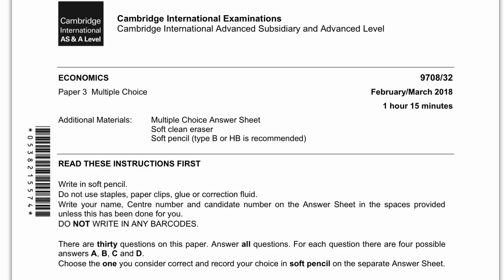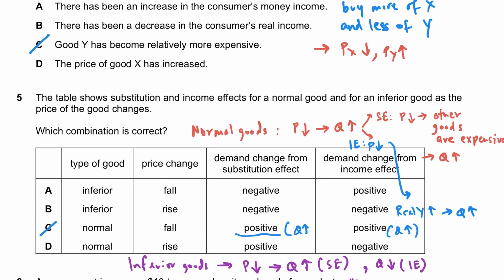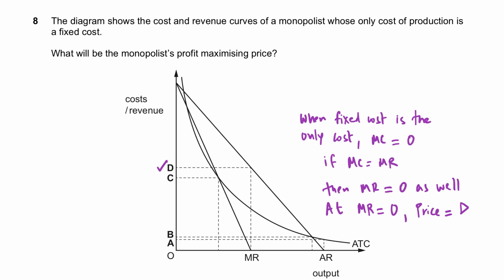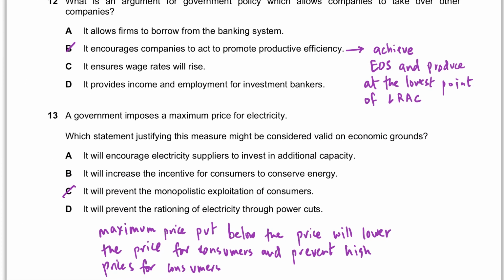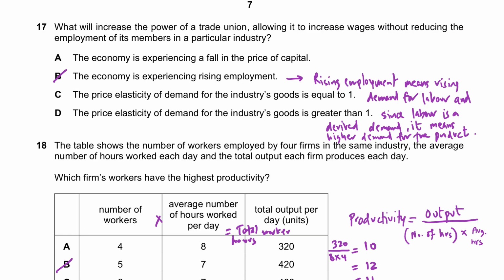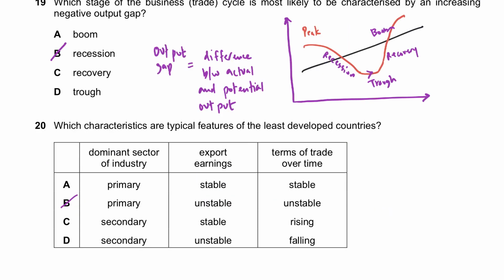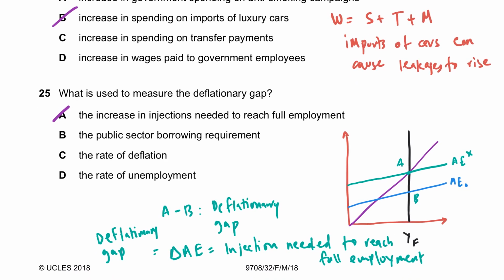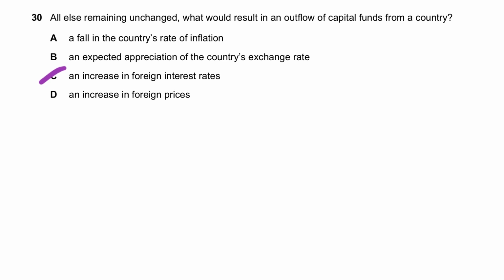March 2018 A level Economics Paper 3